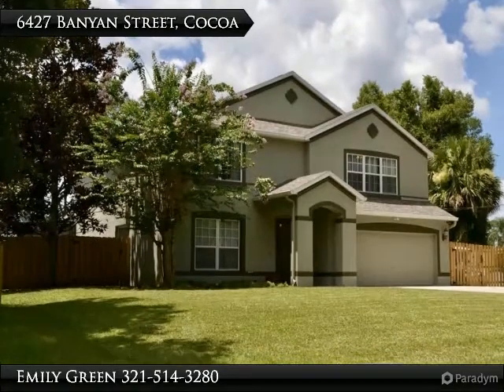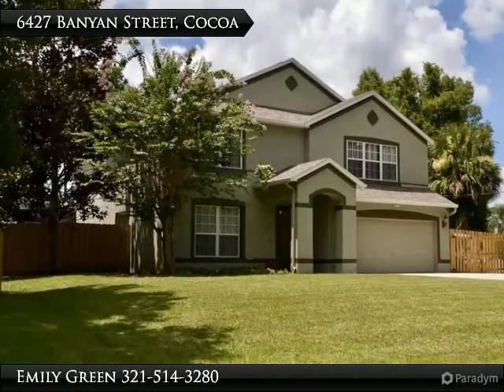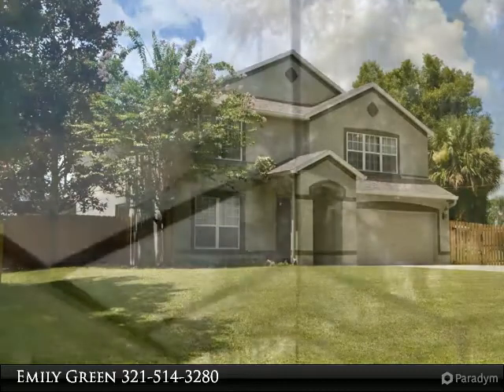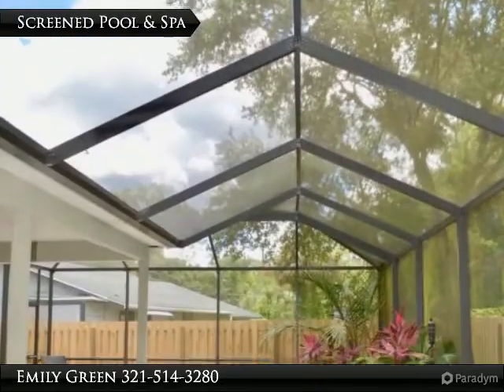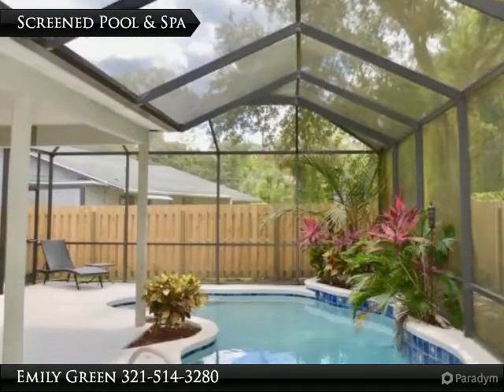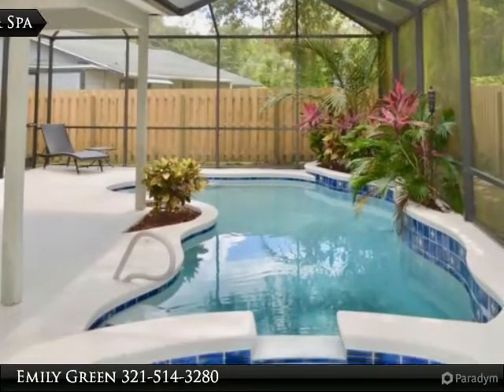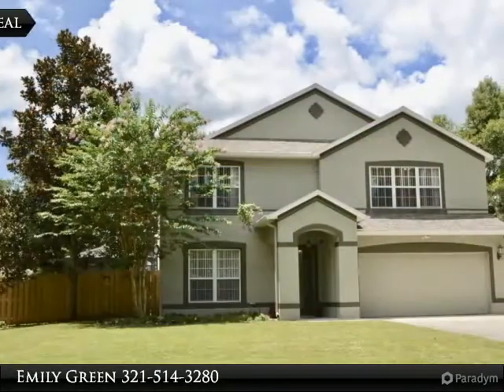Spacious 5 Bedroom Pool Home!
Welcome HOME! This PRISTINE property will invite you in the second you open the front door! ABSOLUTELY GORGEOUS home with a layout that provides wonderful spaces to enjoy as a family or for entertaining. Dual A/C units help with energy costs. BRAND NEW ROOF, FENCE, CARPET, and PAINT! Newly screened pool in 2015 along with a salt generator! The outdoor space is very relaxing with 2 separate sitting areas, a pool, hot tub, and dining area as well. This quiet street is located just minutes from Space Coast High School and I-95. What a GREAT location! Call to see it TODAY!

Presented By:
Emily Green, Daignault Realty, Inc.